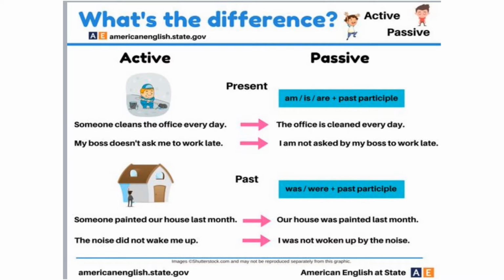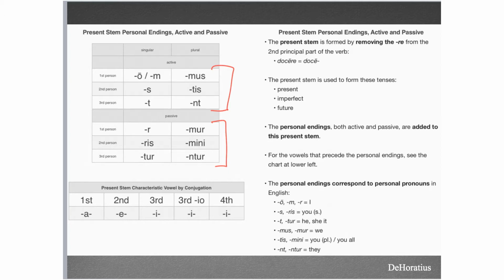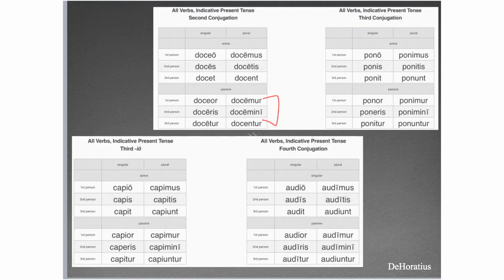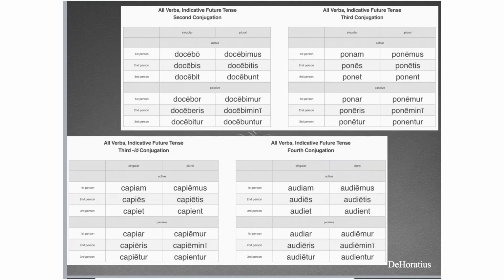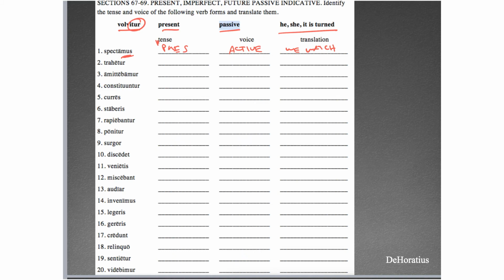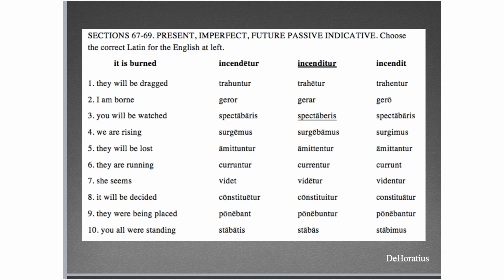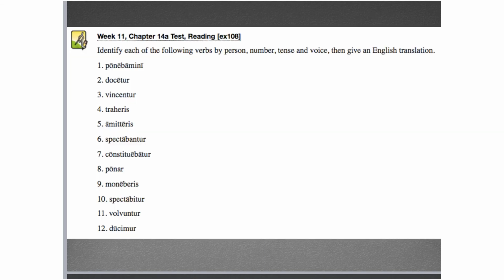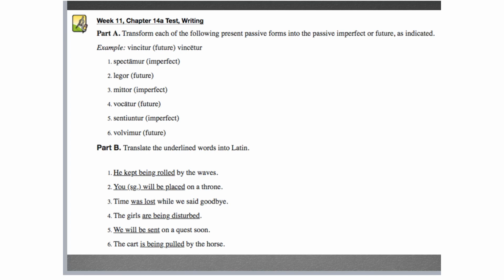Shelmerdine Intro to Latin Chapter -